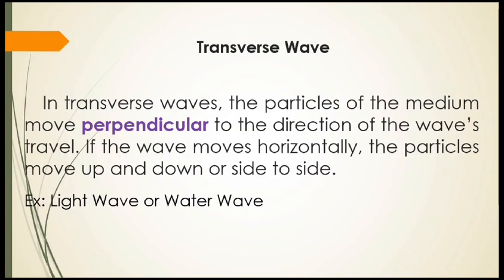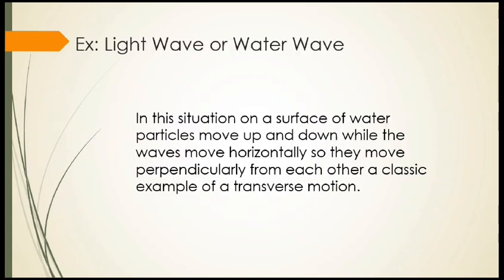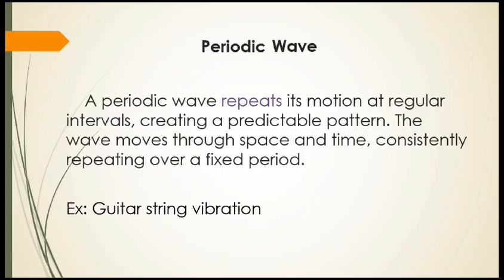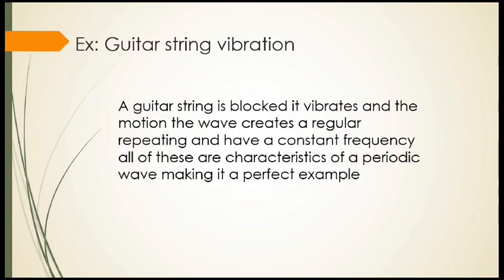Define Mechanical Wave, Transverse Wave, Longitudinal Wave, Periodic Wave and Sinusoidal Wave